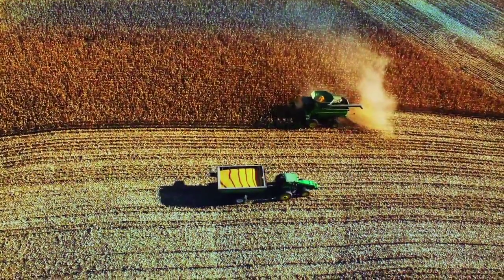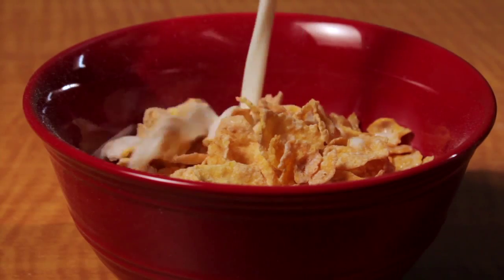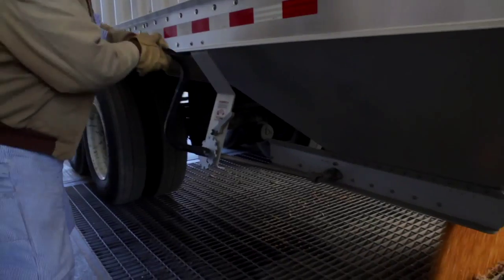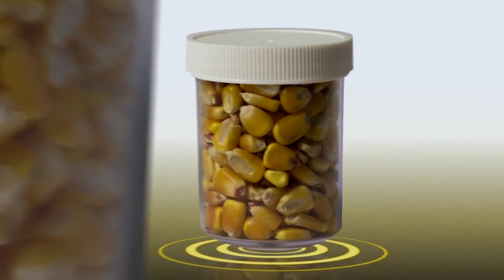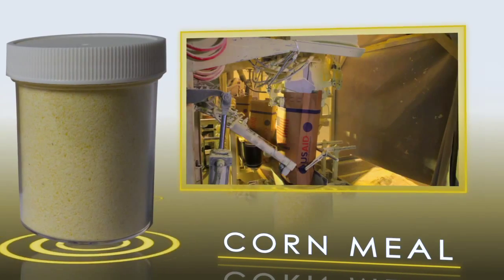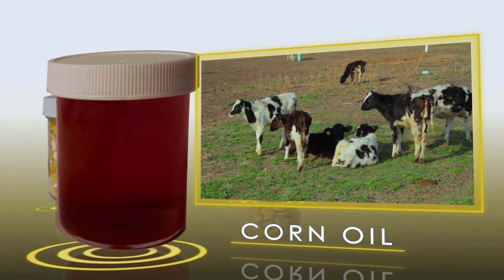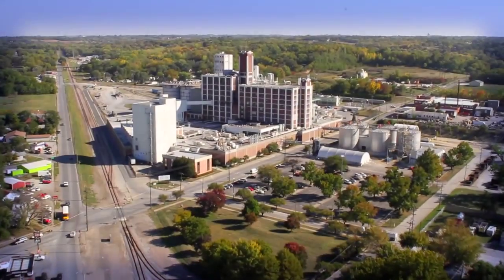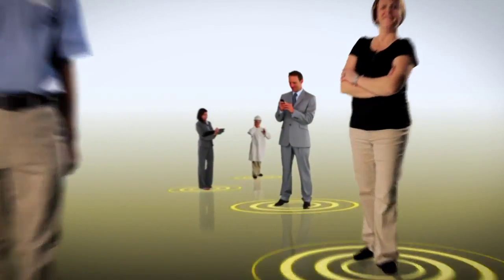LifeLine Foods Story